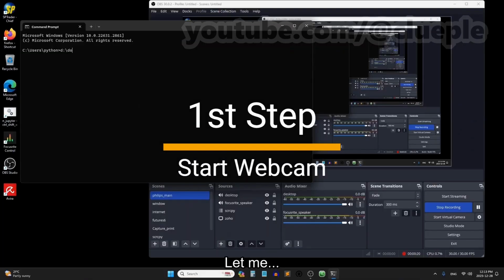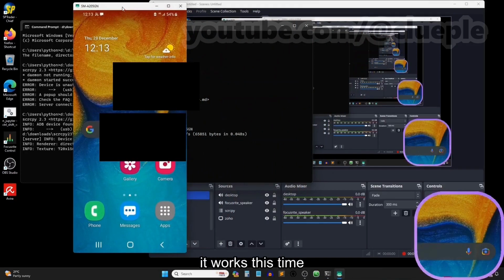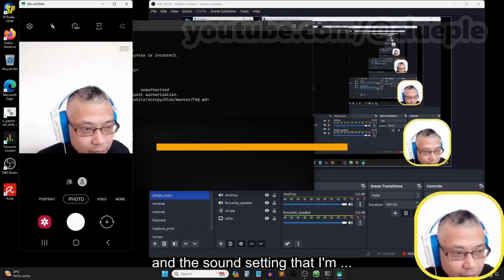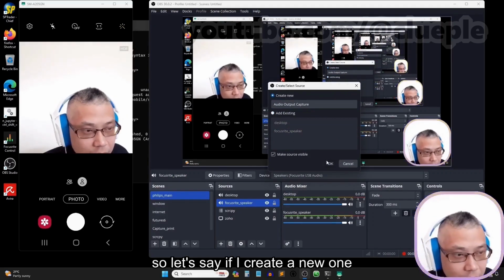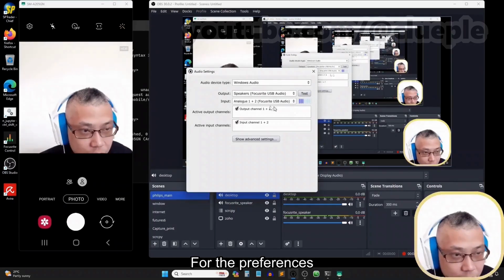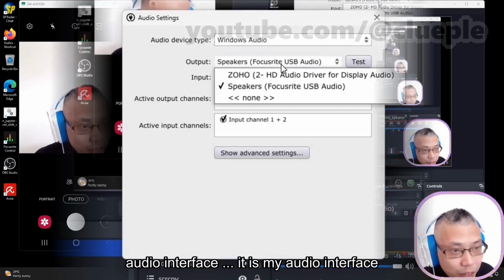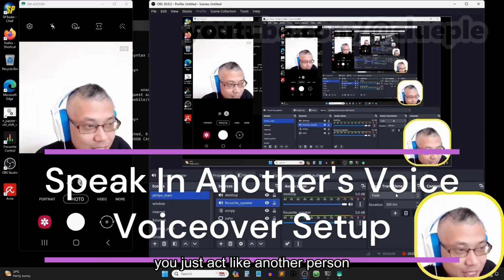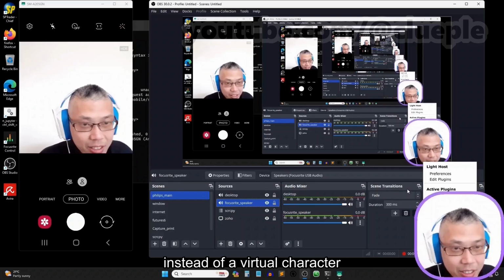Live Broadcast In Another Person's Voice | NO AI Needed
That's how I speak in another person's voice WITHOUT AI

CC: English (英文)